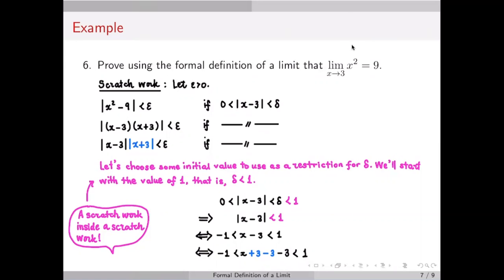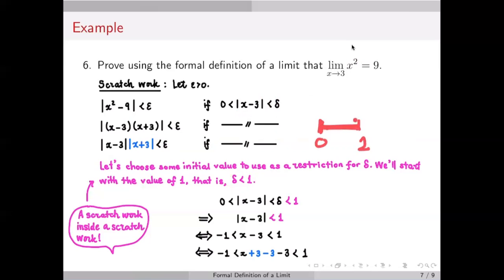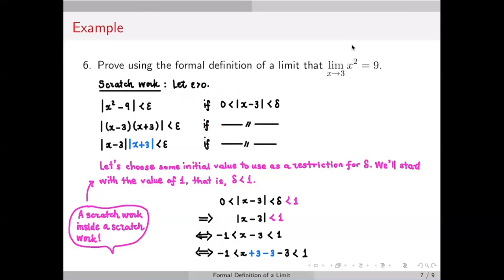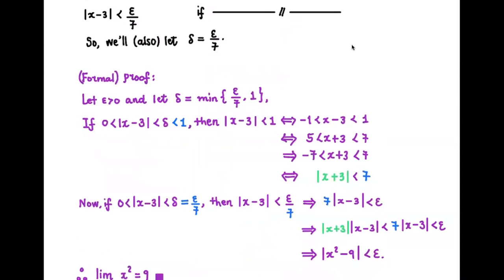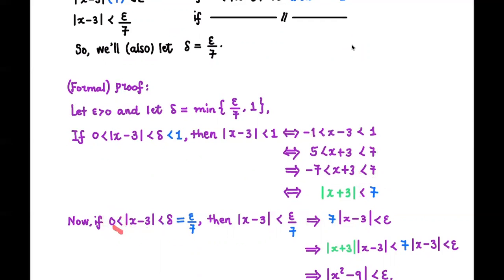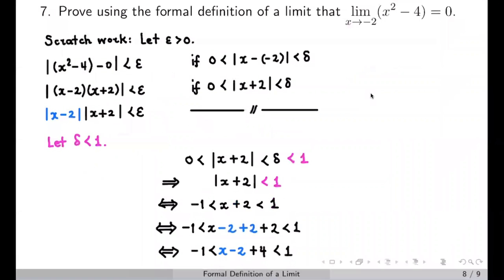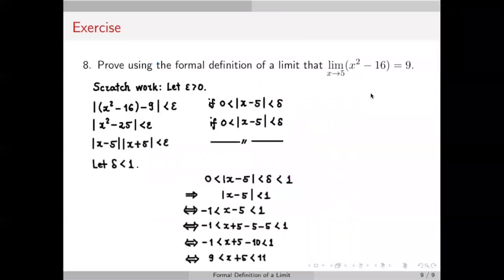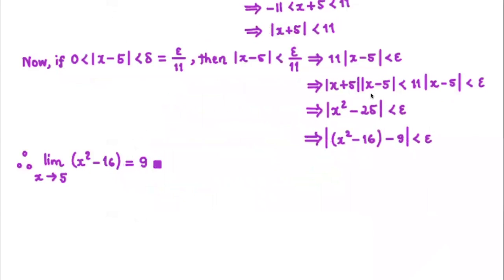Formal Definition of a Limit (Additional Examples)